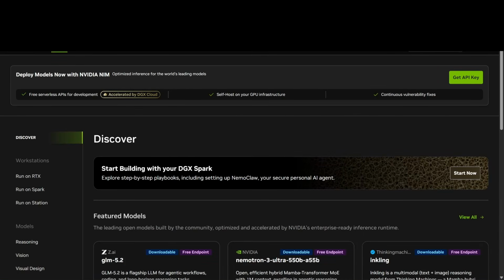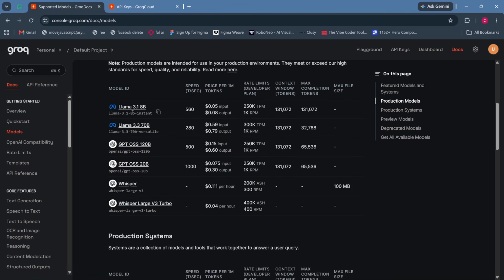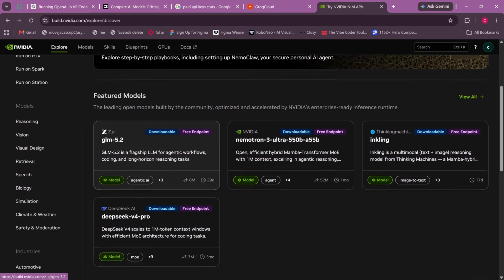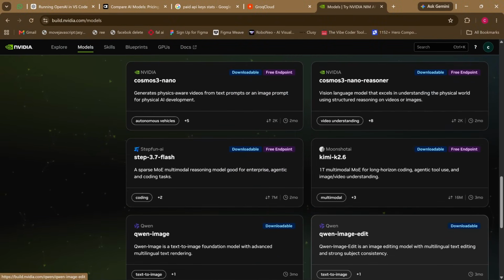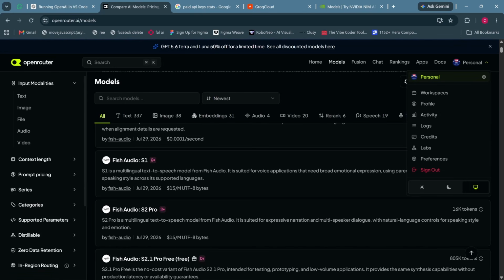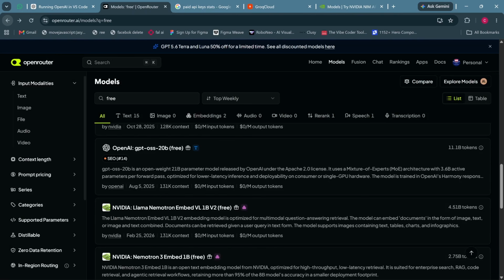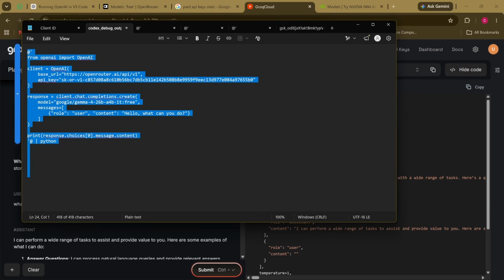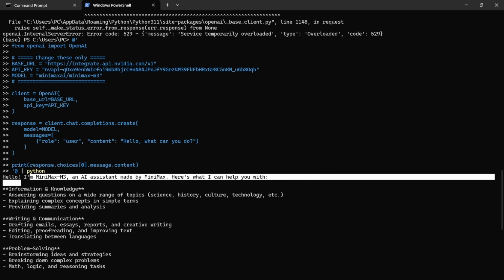Get Free API Access to Top AI Models — No Credit Card Needed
You don't need to spend money to access powerful AI models through
an API. There are platforms right now handing out free API keys to
models like Llama 3, Qwen, Mixtral, Gemma, and Kimi — with rate
limits generous enough to actually build real things.

In this video I walk you through three of the best free AI API
platforms available right now, how to sign up, how to generate
your free key, and what you can realistically build with each one
before you ever need to pay anything.

Whether you're building automations, chatbots, content pipelines,
or just experimenting with AI development — these three platforms
give you everything you need to get started without touching your
wallet.

workflows, no fluff.